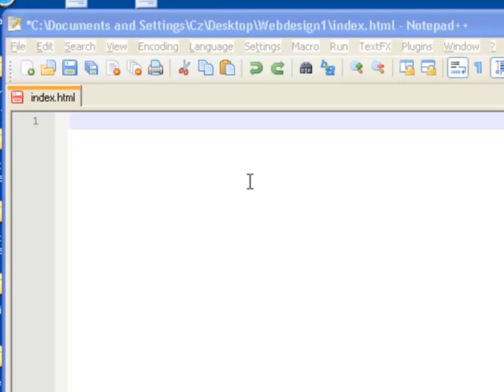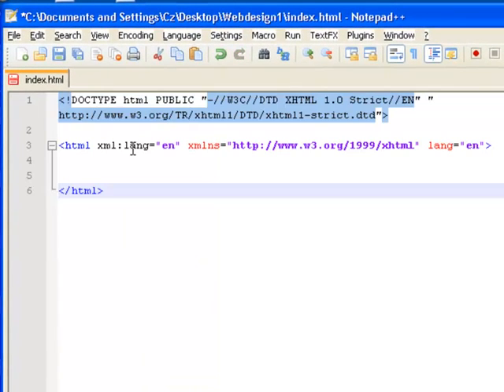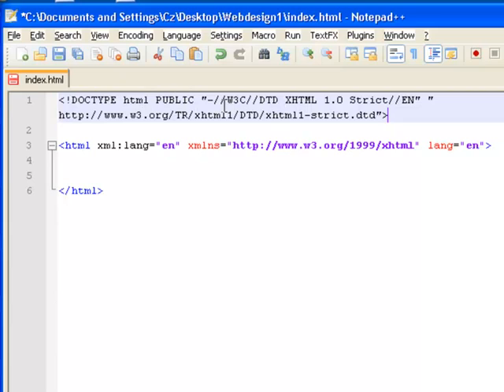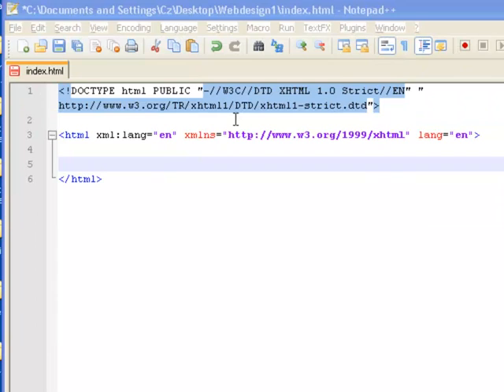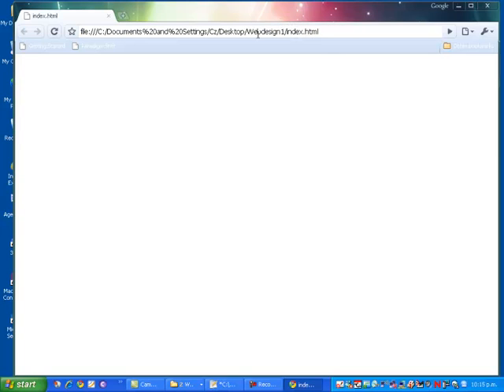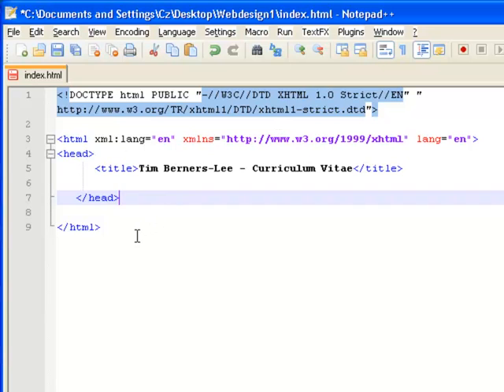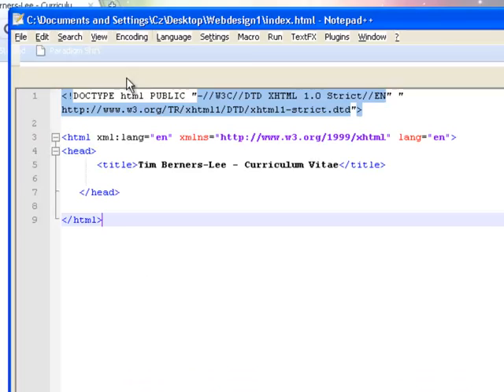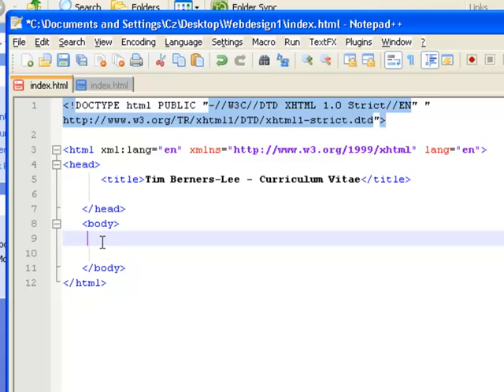PART 02 DocTypes and setting the Head, Title and Body Tags.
Using HTML to set up the index.html tab, and then building up the Head, title and Bopdy tags.